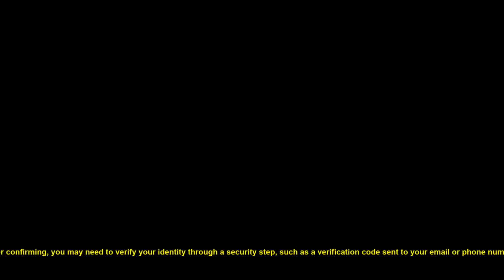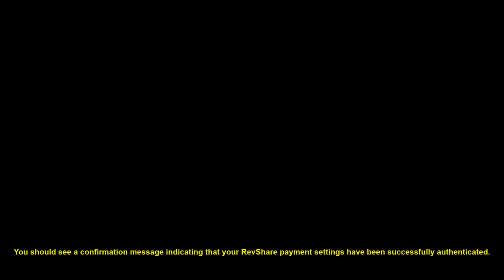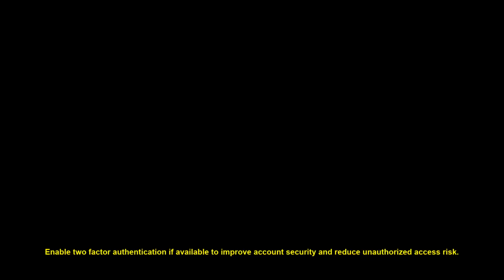How to authenticate with RevShare payment settings - Step By Step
Unlock the secrets to seamless transactions with our step-by-step guide on how to authenticate with RevShare payment settings! In this video, we’ll walk you through the entire process, ensuring you understand every crucial detail for secure payments. Whether you're a beginner or looking to refine your skills, this tutorial covers everything you need to know to get started with confidence.